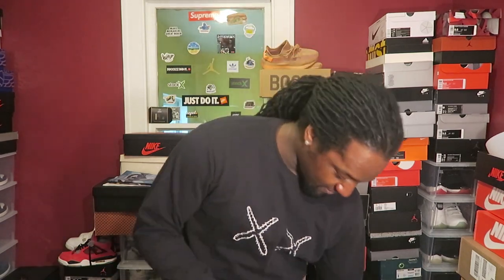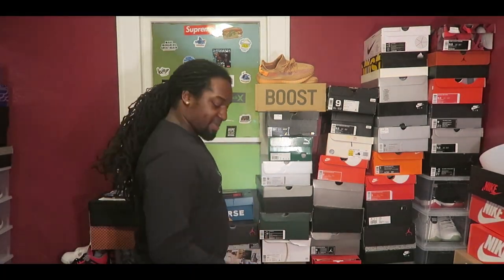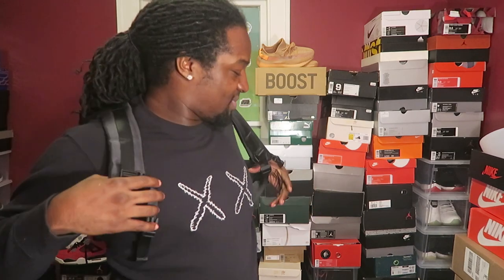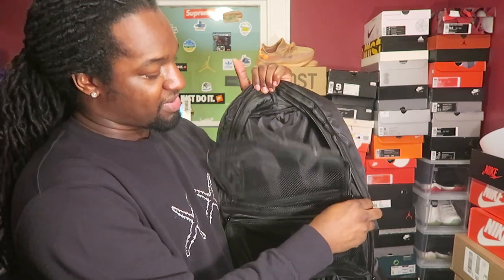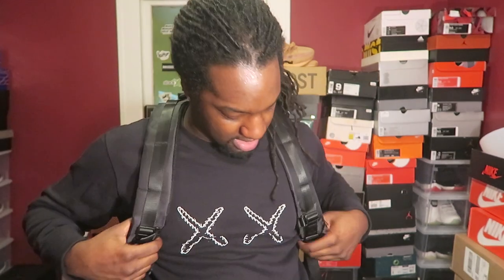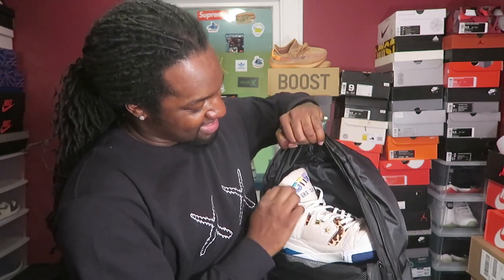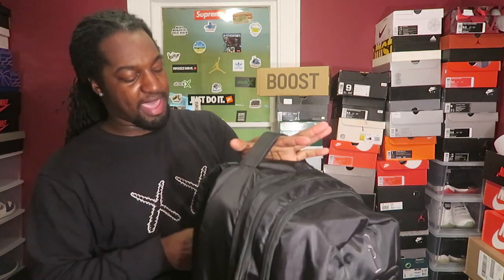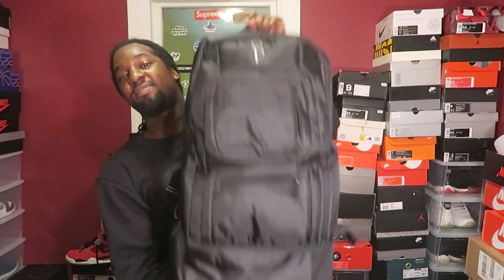SOLE PREMISE TRAVELING BAG REVIEW